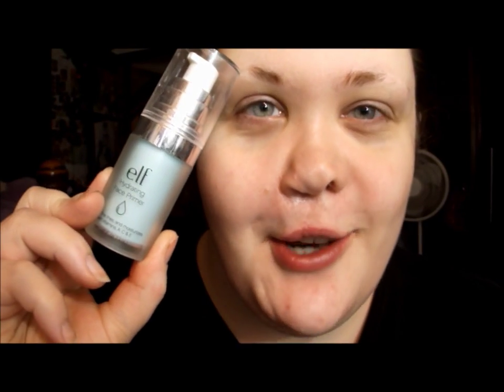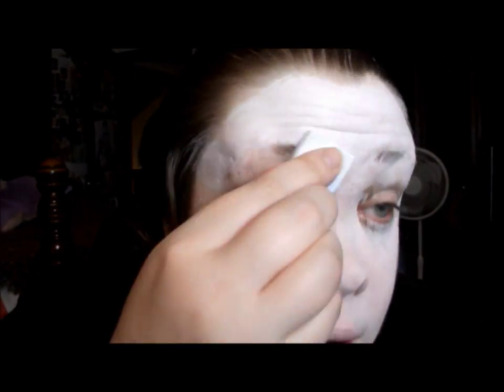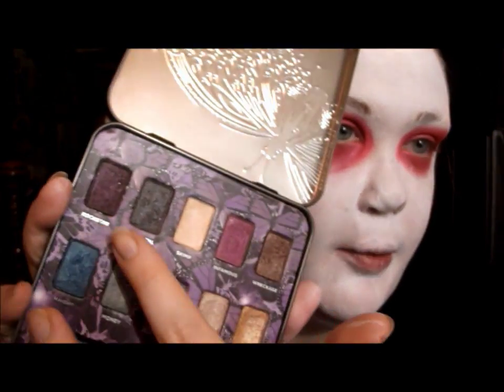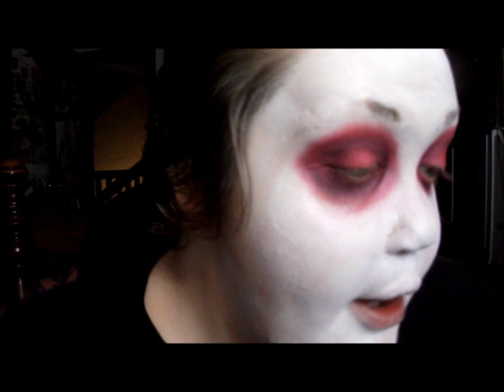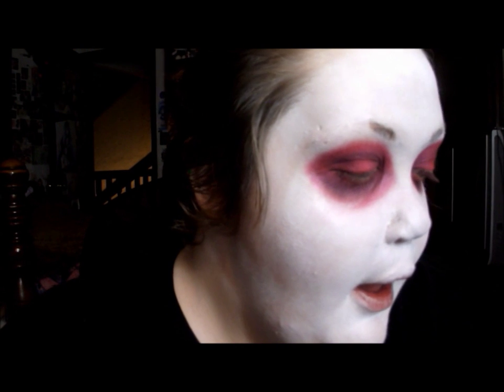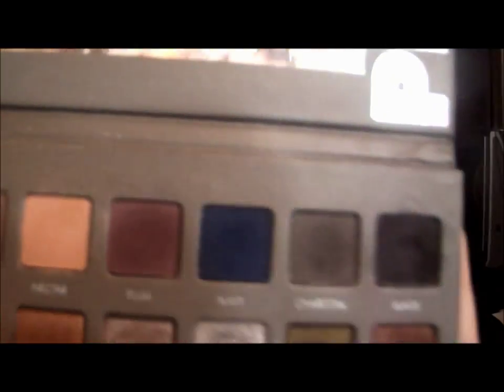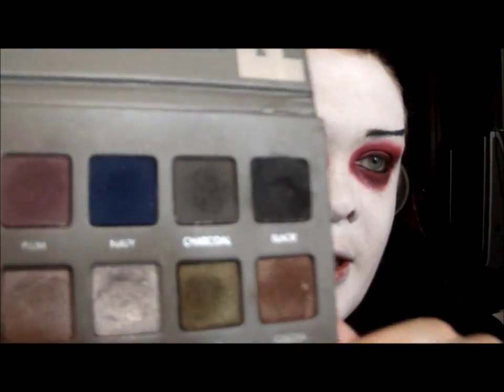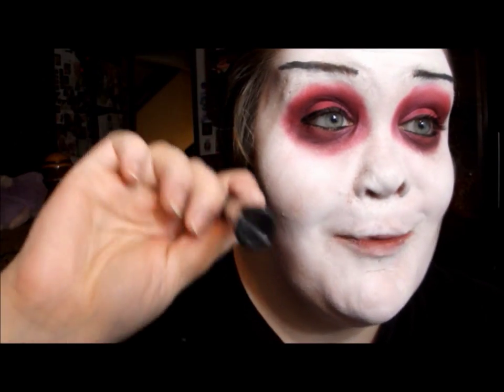Halloween 2015: The Succubus Returns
Find all the products I used listed on my blog! (Gonna try to get back into blogging)

Amazon Wishlist: